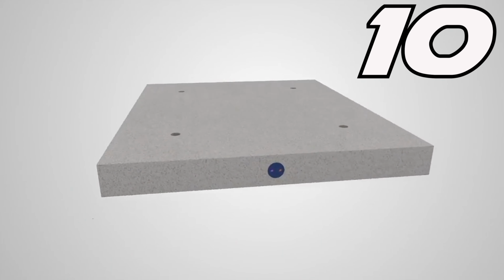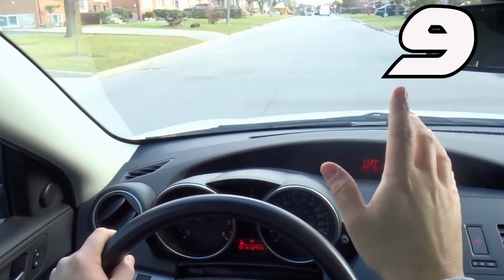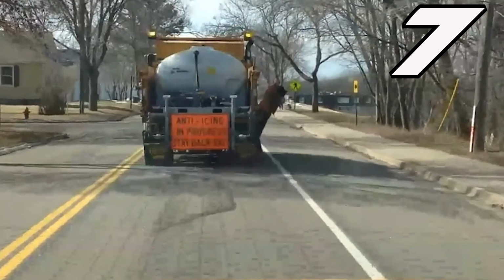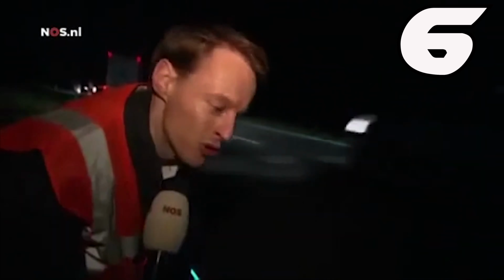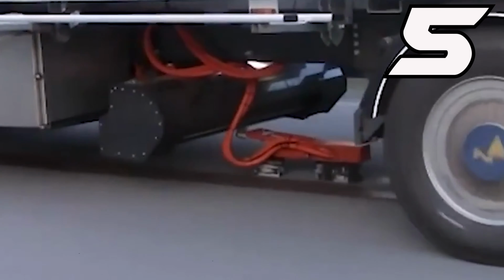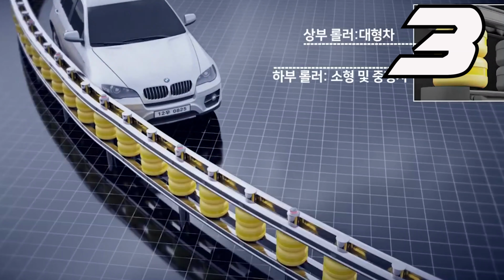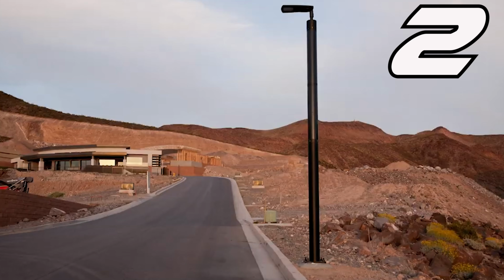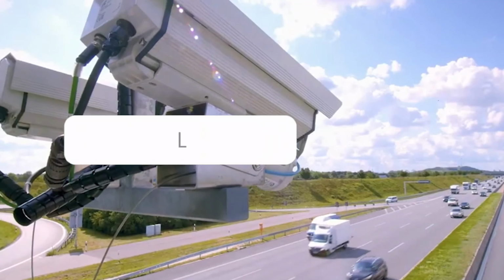INCREDIBLE Road Technologies That Are On Another Level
In this video, we breakdown 10 of the most INCREDIBLE Road Technologies That Are On Another Level.